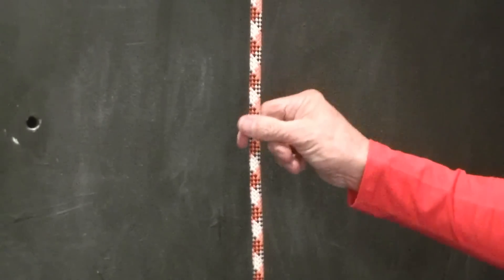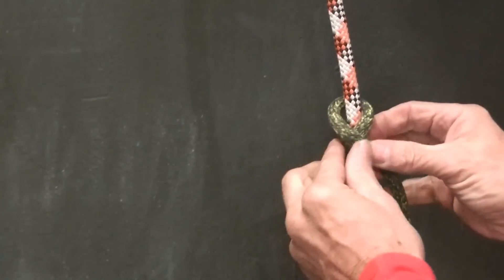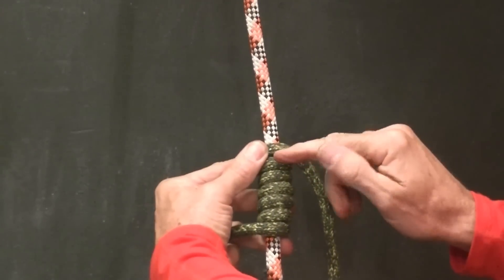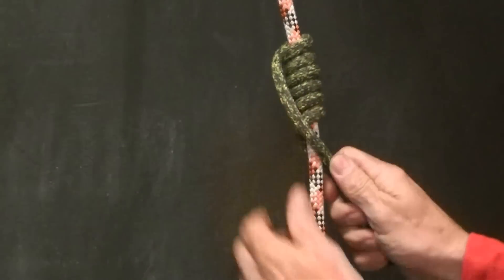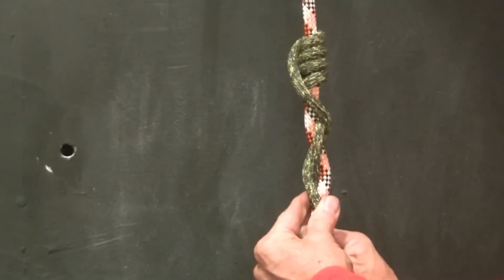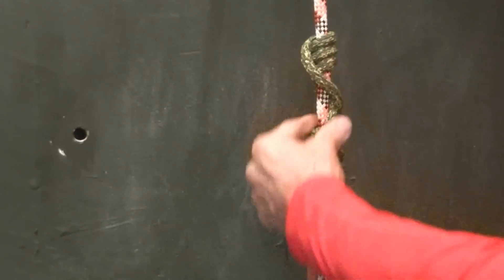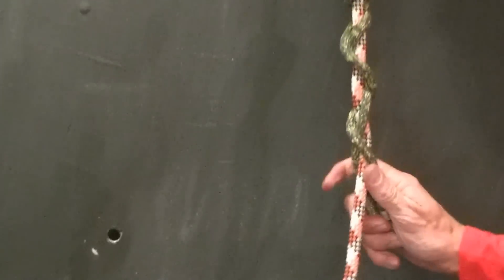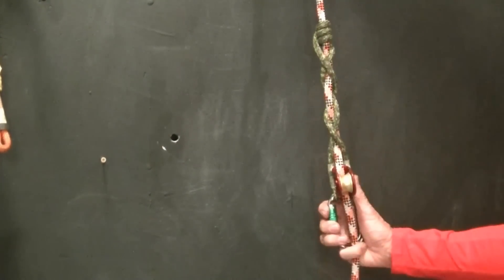Counting wraps and braids in a friction hitch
How to count the wraps and braids of a friction hitch.

Counting wraps and braids in a friction hitch can be confusing.
Knowing how to count them helps in knowing how to build them.